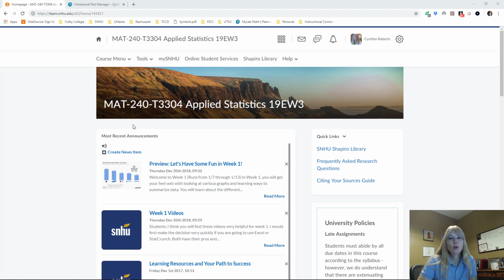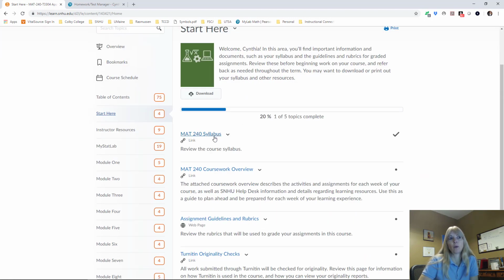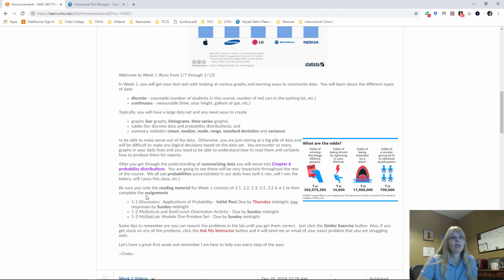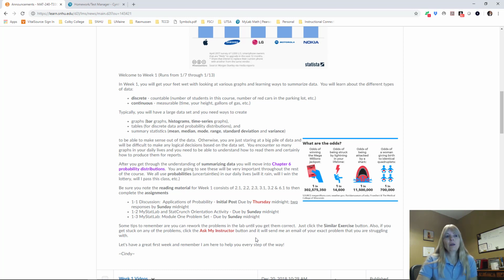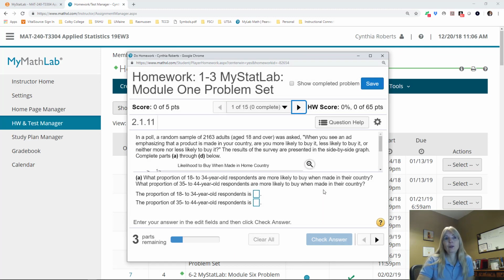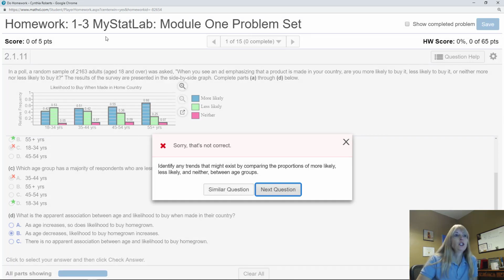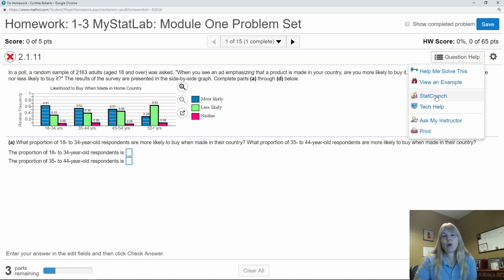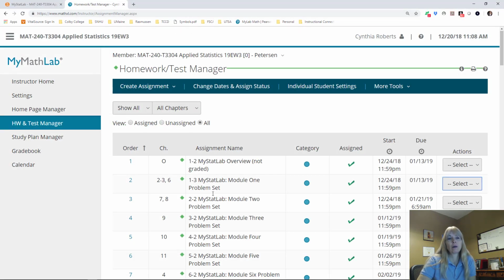MAT240 Applied Stats Welcome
SNHU